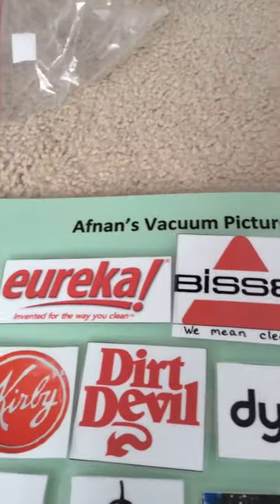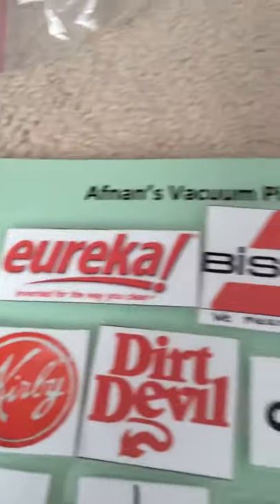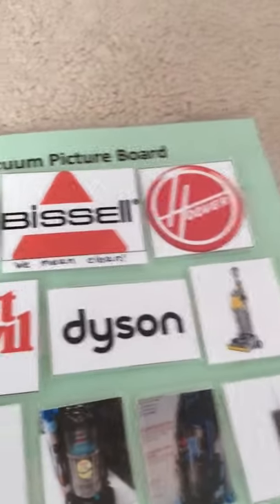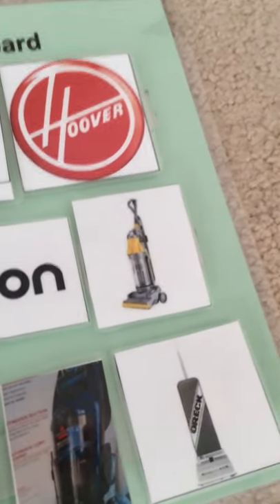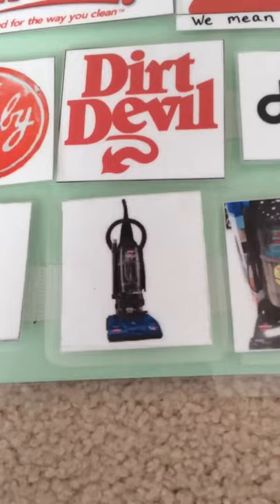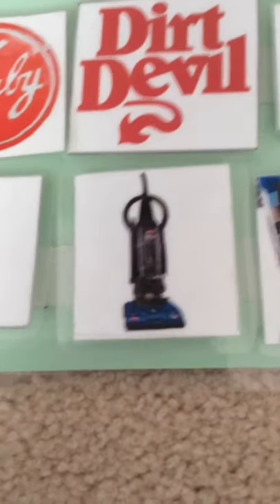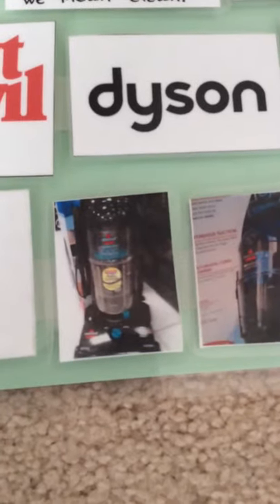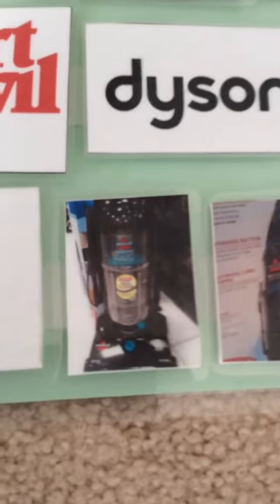Afnan’s Vacuum Cleaner Picture Board